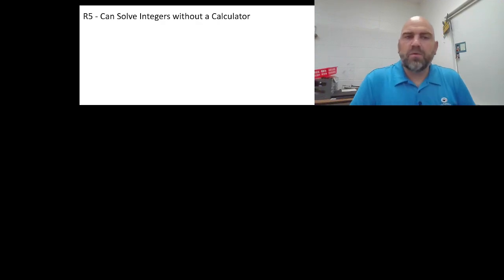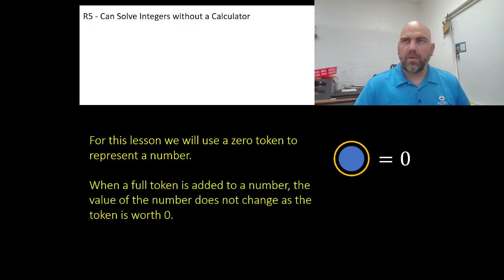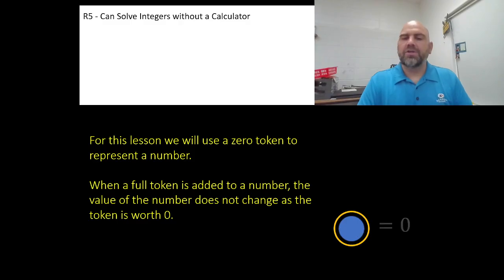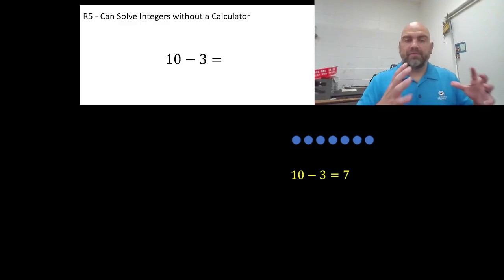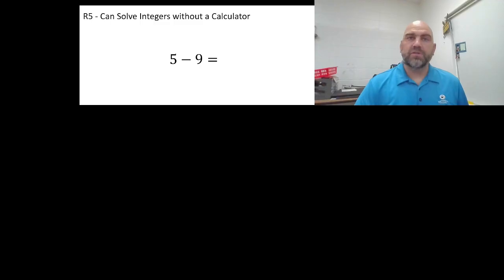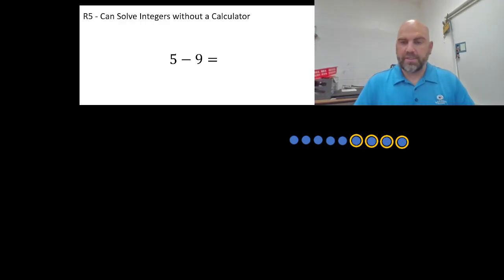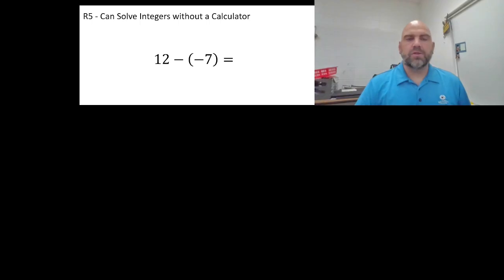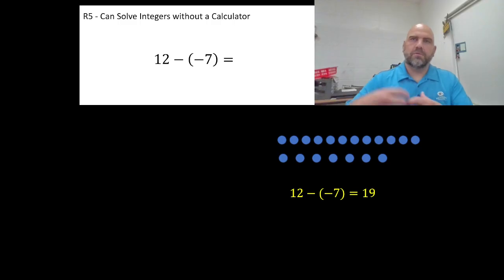Subtracting Integers with Zero Tokens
This example goes through a visual representation of how to subtract integers using a zero token.